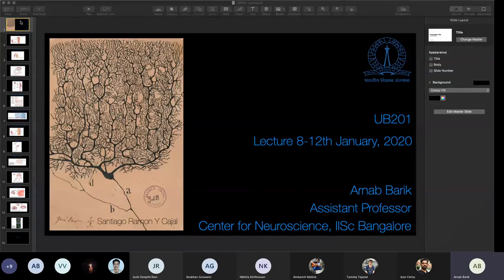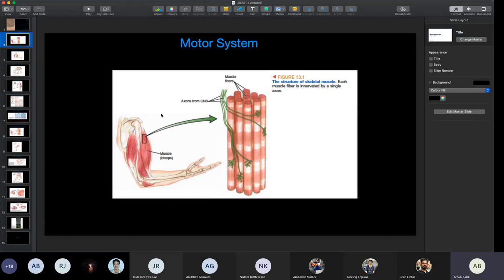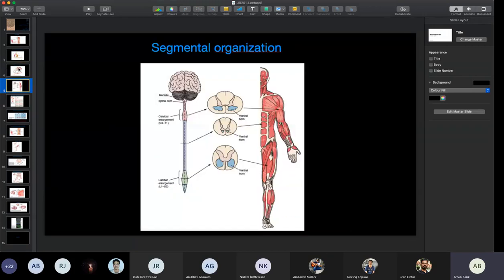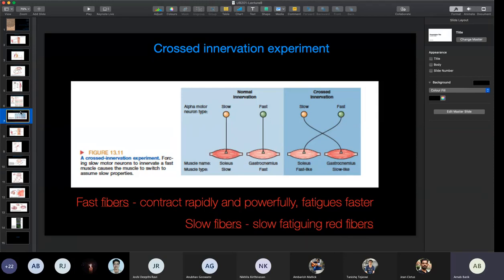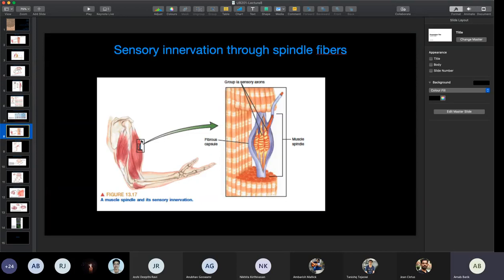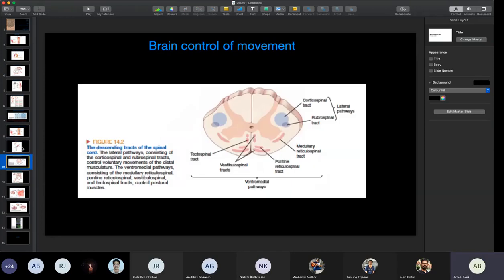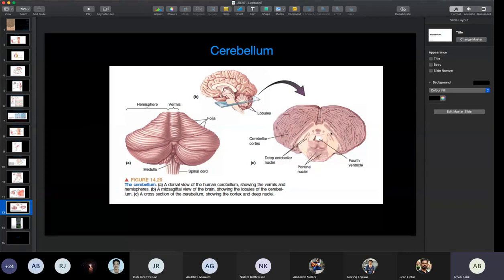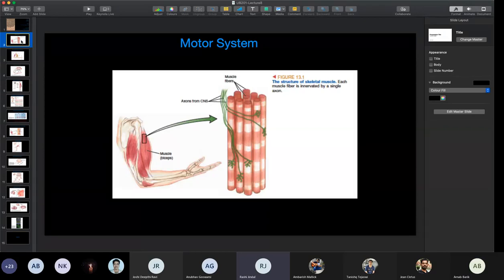12 Jan Neuro 3